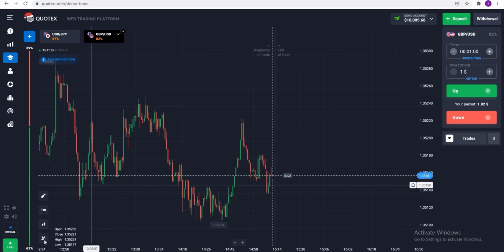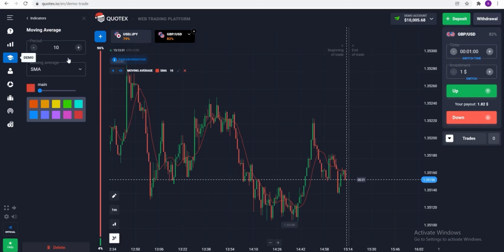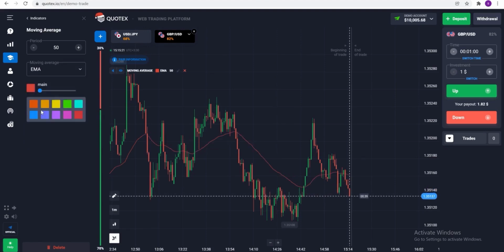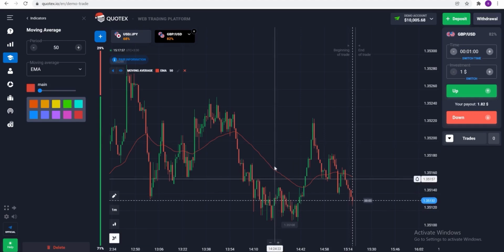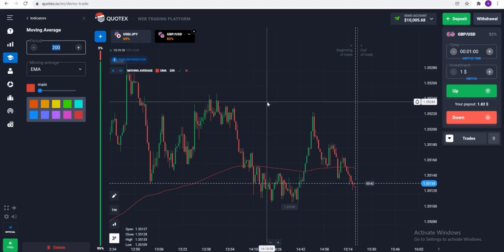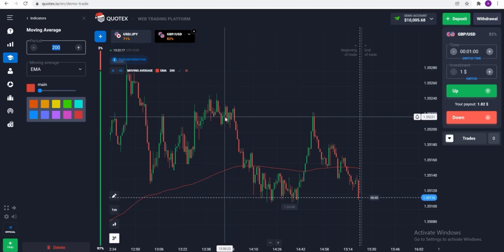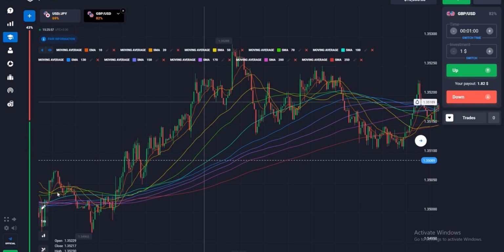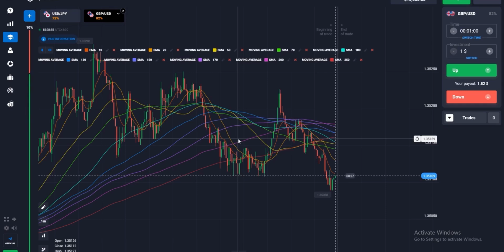WHAT Are Moving Averages Telling You?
Are you tired of trying to make sense of market trends and stock prices? Moving averages can be a powerful tool to help you make informed investment decisions, but only if you know how to interpret them correctly. In this video, we'll dive into the world of moving averages, exploring what they are, how they work, and most importantly, what they're telling you about the market. From identifying trends to predicting price movements, we'll cover it all. So, if you're ready to take your investing skills to the next level, be sure to watch until the end!

On my YouTube channel where we speak about things like:
price action
technical analysis
candle psychology
market conditions
binaryoptions
trading
forex
binary trading
binary option
binaryoption
quotex
quotex strategy